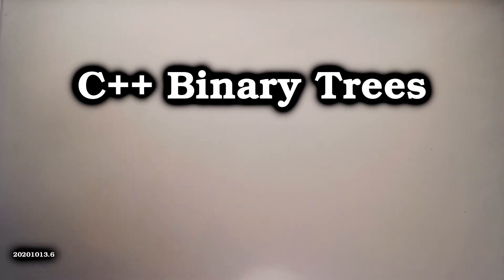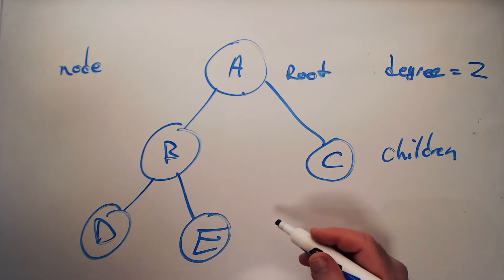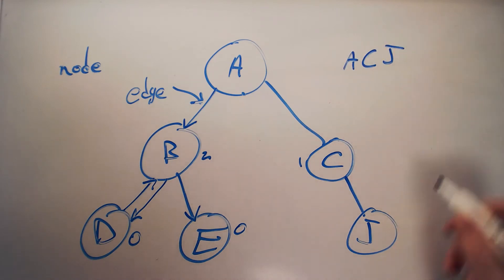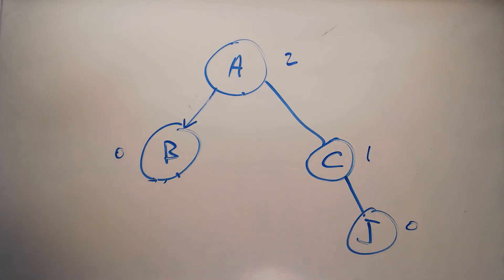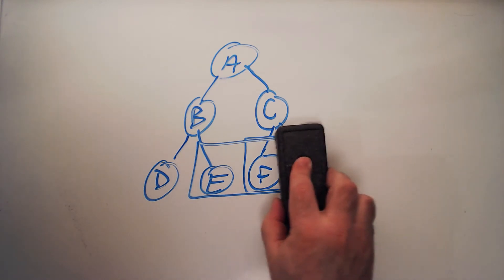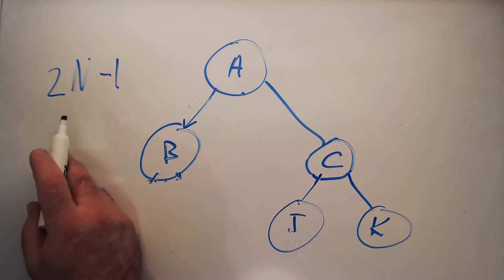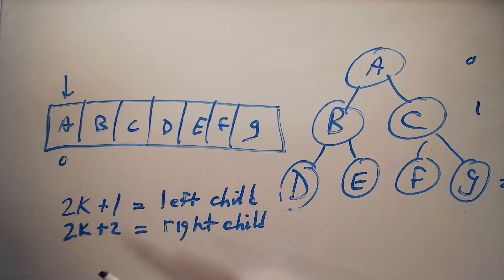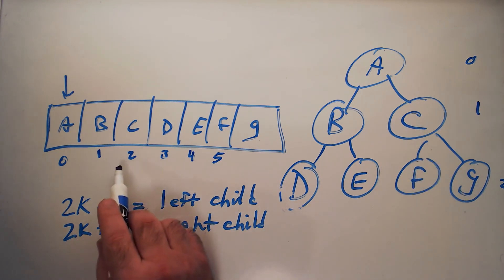An Introduction to Binary Trees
Discussion of the structure and terminology of binary trees.
Corrigendum: At 11:00 I say "An internal node is defined as a node that has no children” which is the  the definition for a leaf. The definition of an internal node in a binary tree is “A node with one or two children” or “A non-leaf node”.